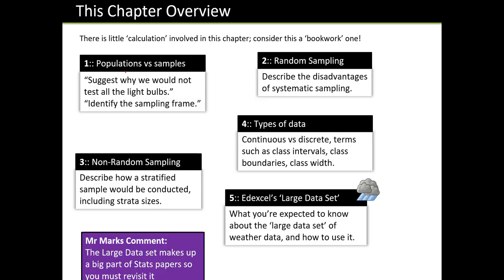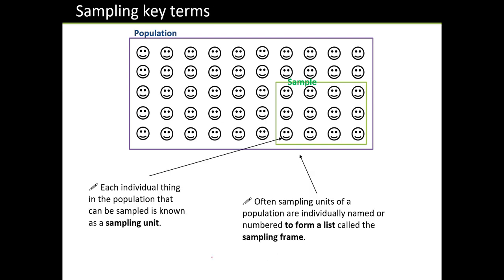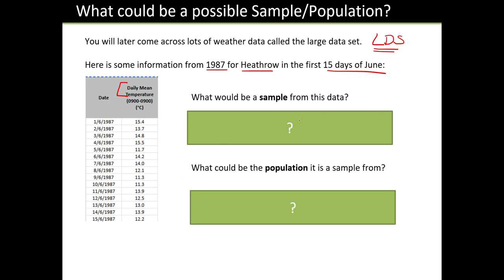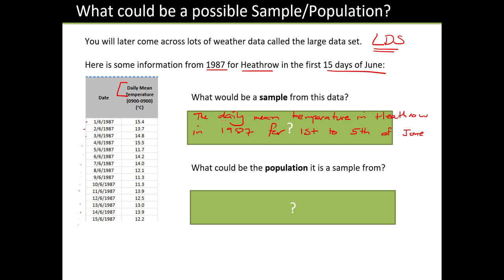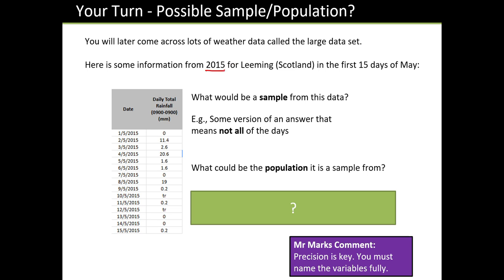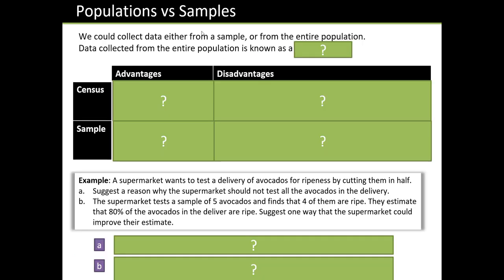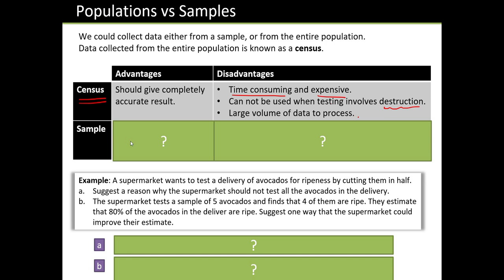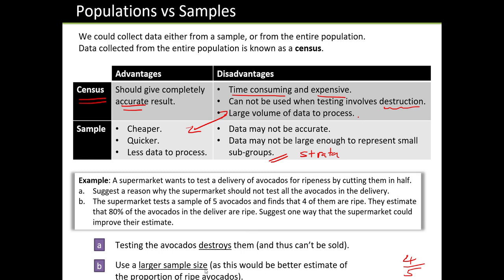Stats 1A - Introductory Ideas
This video matches chapter 1: Data Collection from the Pearson Edexcel Applied Maths book for Year 12 AS/A level Maths.